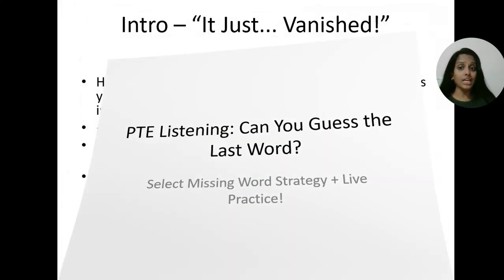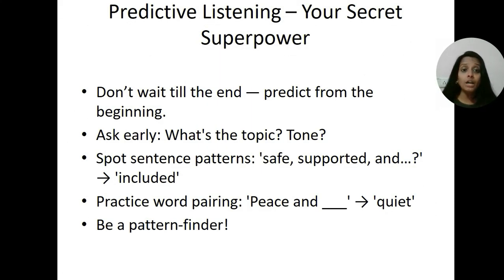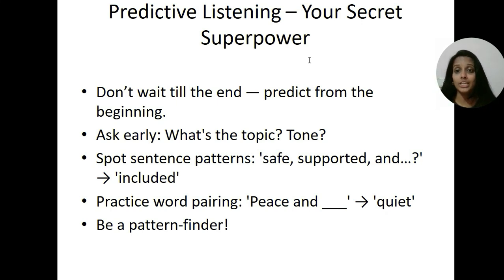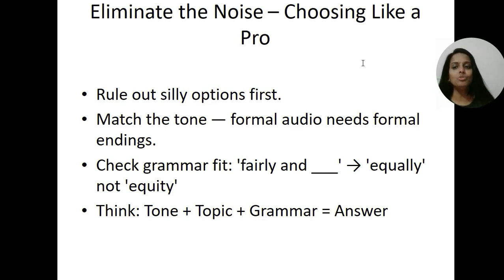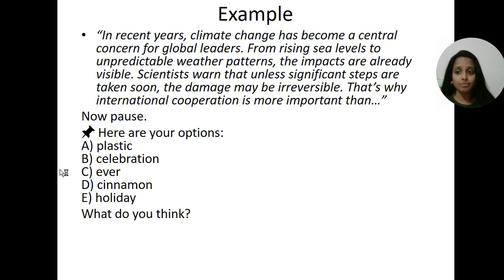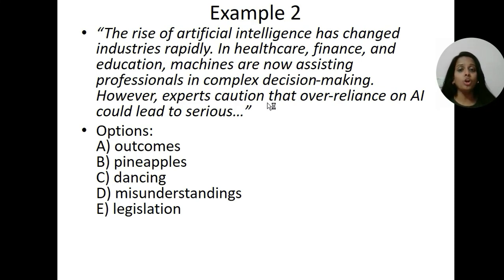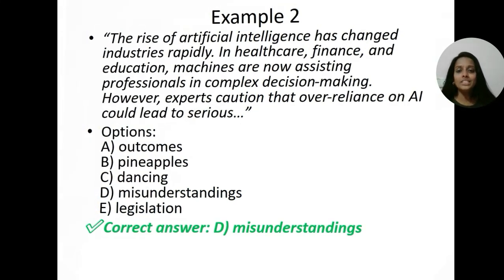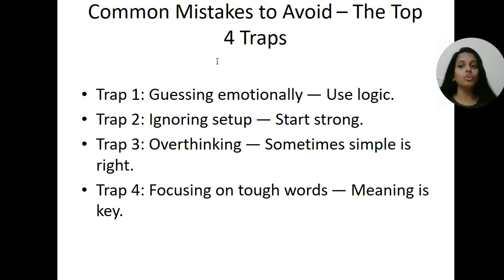PTE Core: The Silent Ending Challenge Can You Predict It